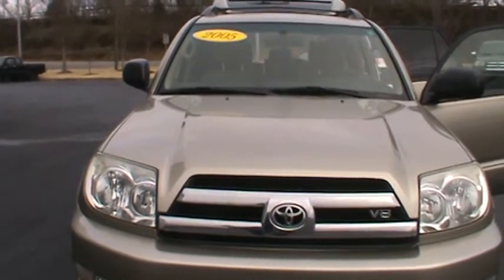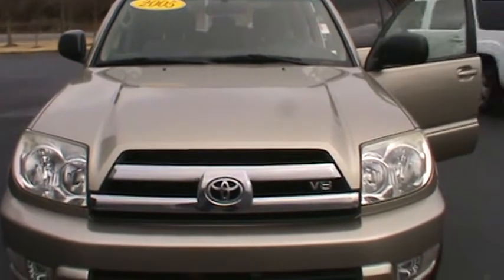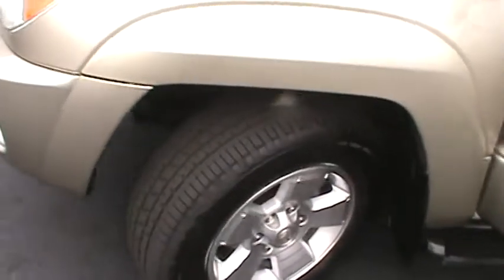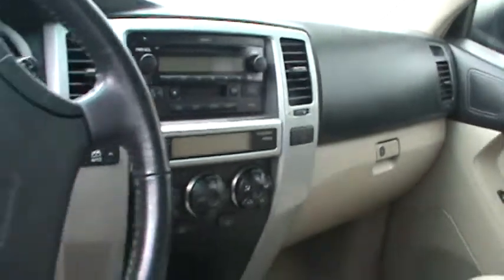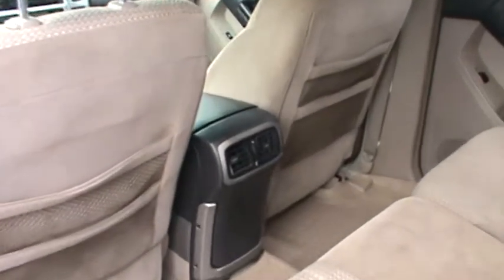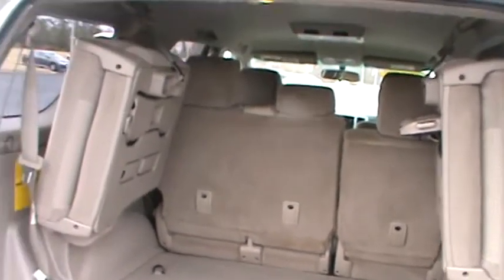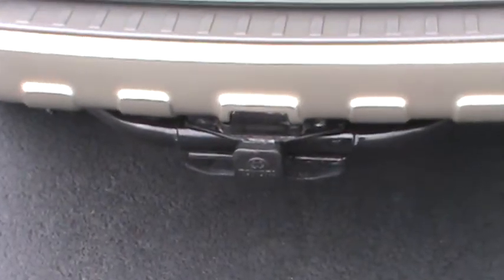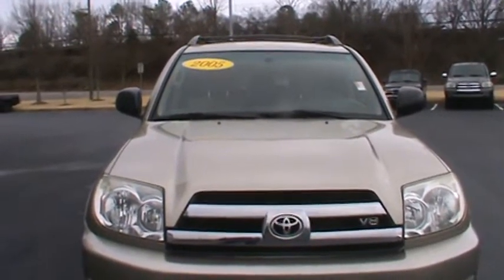2005 4Runner Lagrange Toyota T.S.